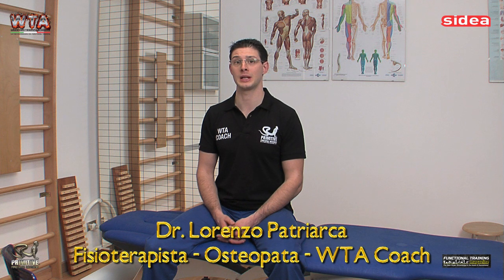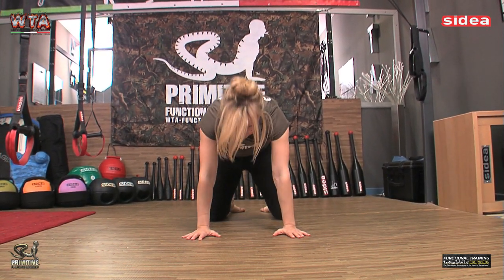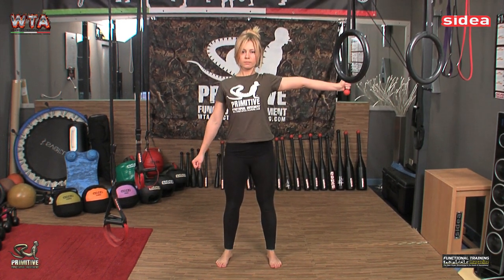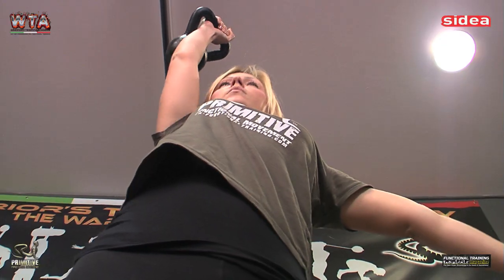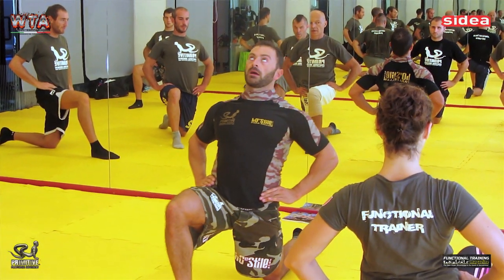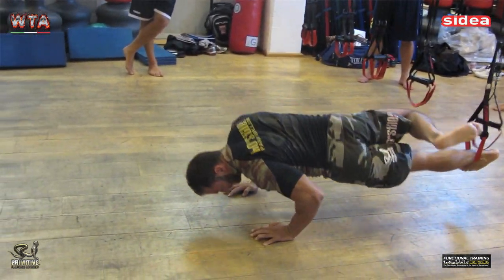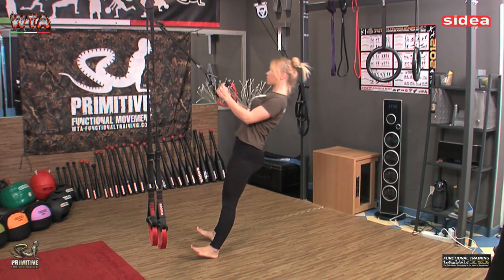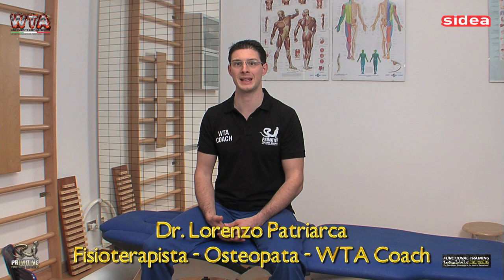Corso Istruttore di RCF Riprogrammazione Corporea Funzionale - Postura e Recupero Post Traumatico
Presentazione del Corso di Formazione RCF-Riprogrammazione Corporea Funzionale, Postura e Recupero Post Traumatico a cura del Dr. Lorenzo Patriarca, Fisioterapista ed Osteopata. Corso condotto assieme al Master Trainer Emilio Troiano, partendo dal concetto di postura dinamica, vengono analisìzzati tutte le cause delle patologie derivanti da un errato assetto posturale, fornendo poi un metodo di analisi e di intervento per le varie patologie mediante il WTA Functional training System. Primitive Functional Movement, Joint Mobility, Flying Suspension Training, Kettlebell, Clubs e Flowbag Training negli esercizi preventivi e riabilitativi.
Info corsi di formazione Istruttori